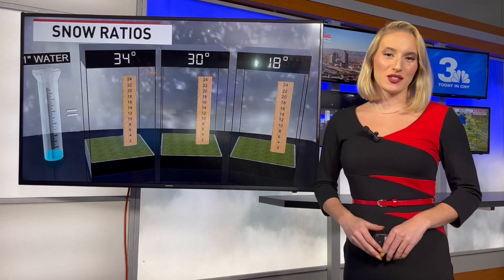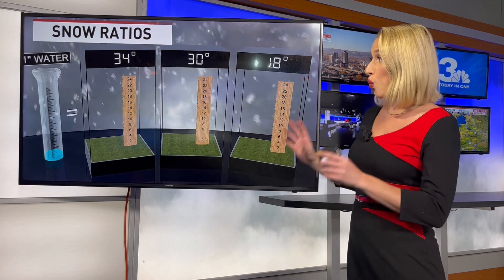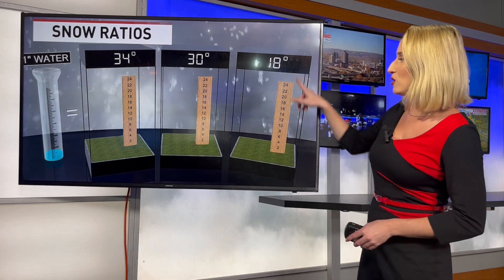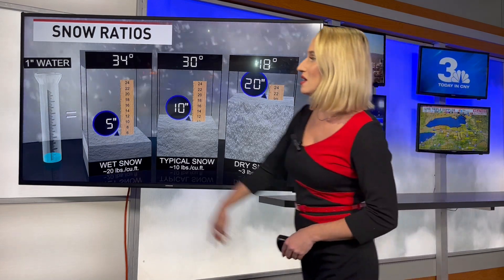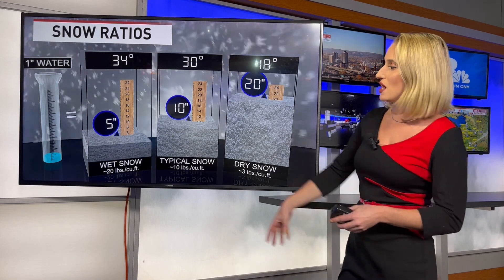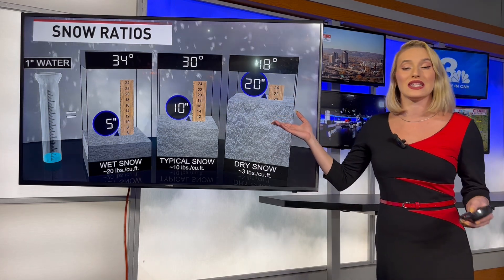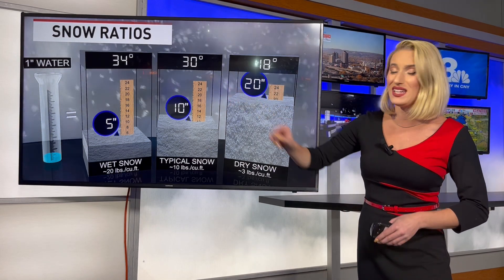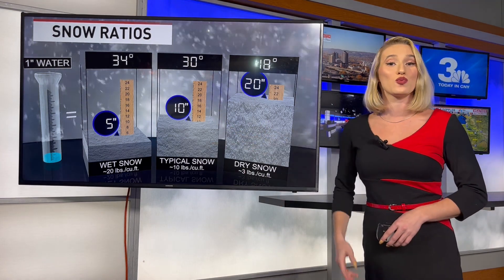Snow Ratios: How much snow does 1" of water make?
Different types of snow can be made from the same amount of water. This is why snow ratios are important when snowfall forecasting! I'll explain.
-Powered by The National Weather Desk TND @TND @natwxdesk